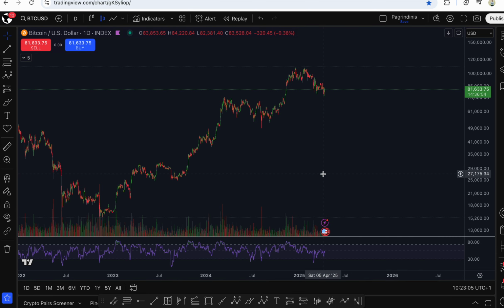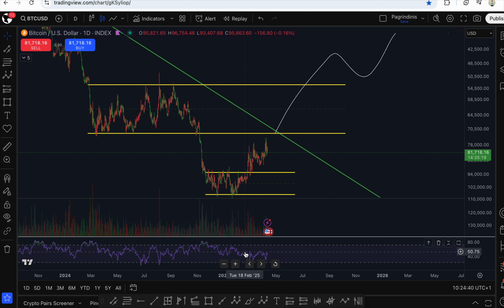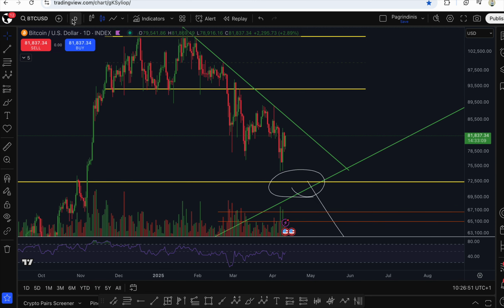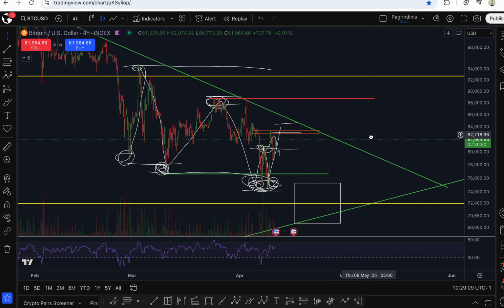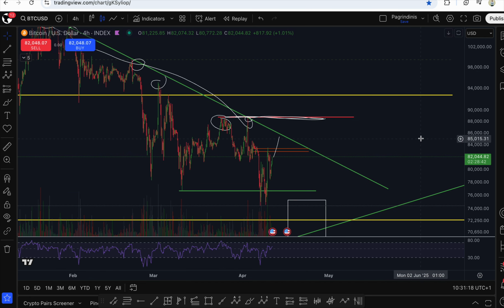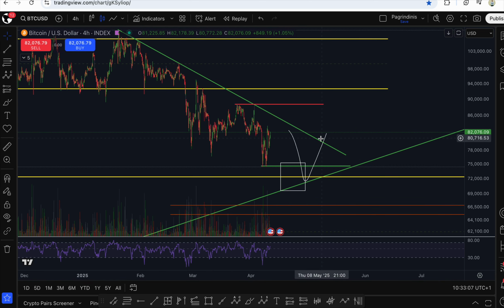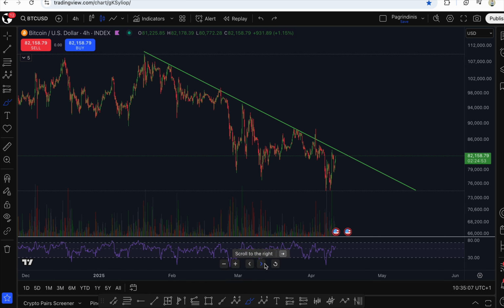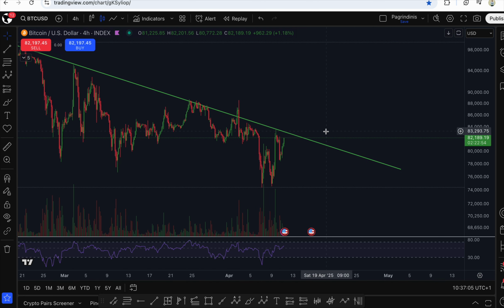E43. Bitcoin trendline break is hope for the bulls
In this channel, I will be going through my ups and downs on the way to becoming a trader. Loses, failure, disappointments, psychology, and solutions to keep going. You should always do your own technical analysis. Trade and invest at your own risk
99% of traders lose money !!!

usdc address(Ethereum)  0xab7f5ad341CEeb0fAA21a6b5f08597240E229a1A

BTC address
34ZrbGnZFtPDigYskGLhbGnFpFL4mkhqvA

MWM1KQJ